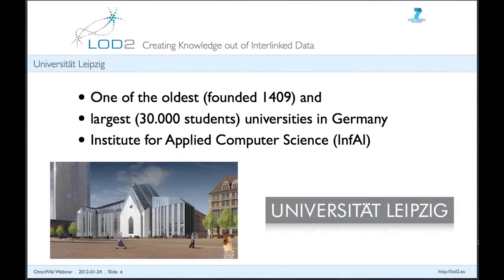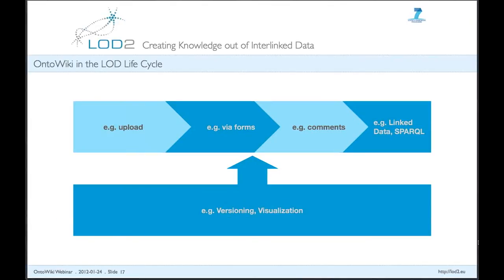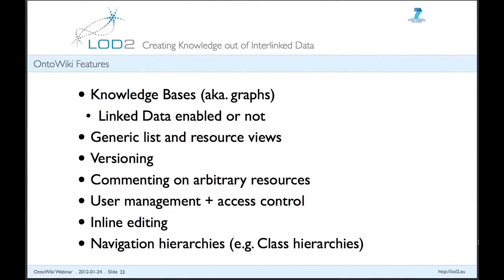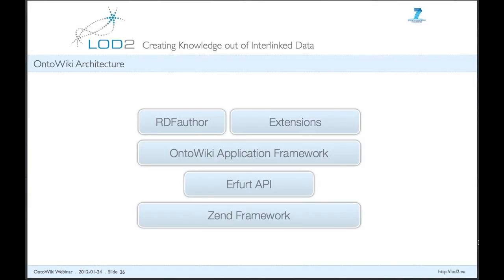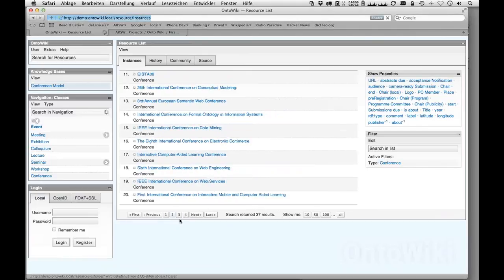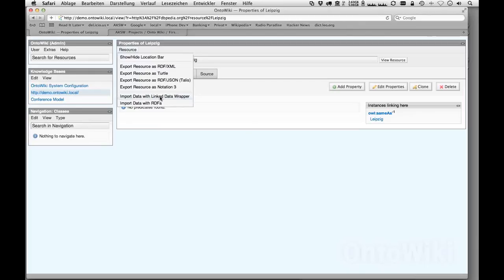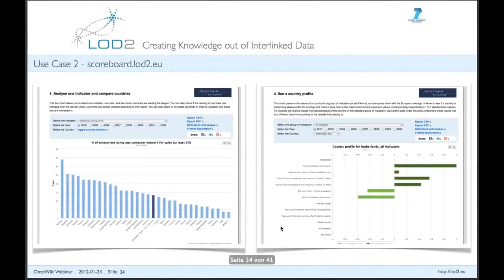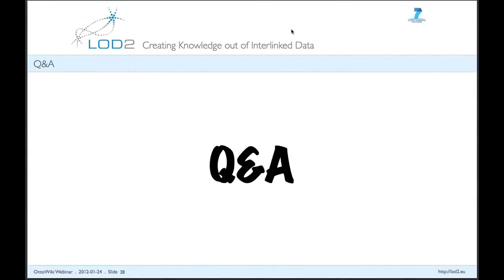LOD2 Webinar Series - 3 - OntoWiki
OntoWiki is a tool providing support for agile, distributed knowledge engineering scenarios. OntoWiki facilitates the visual presentation of a knowledge base as an information map, with different views on instance data. It enables intuitive authoring of semantic content, with an inline editing mode for editing RDF content, similar to WYSIWYG for text documents. It fosters social collaboration aspects by keeping track of changes, allowing to comment and discuss on any part of a knowledge base. Other features include a Linked Data server, a Linked Data client to fetch additional data from the data web, a Semantic Pingback client in order to receive and send back-linking requests and backend independence, which means data can be stored in a MySQL database as well as in a Virtuoso Triple Store. OntoWiki is easily extendible, since it features a sophisticated extension system and thus can be adapted to a variety of use cases.